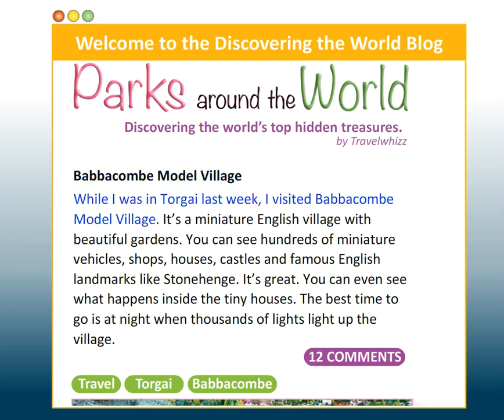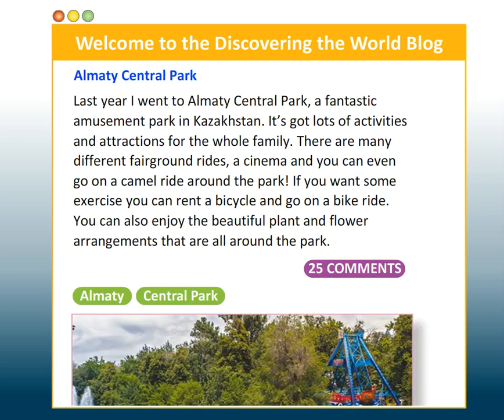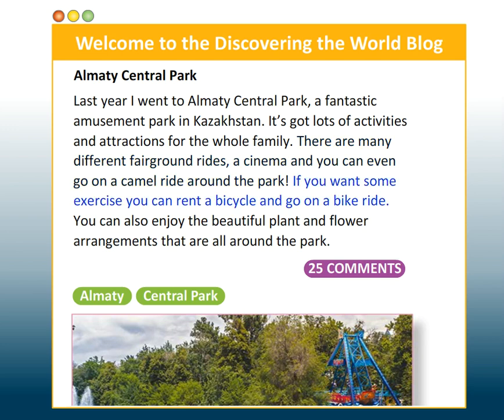EXCEL 6 for Kaz M6e / PARKS around the WORLD / text (p.73)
EXCEL 6 for Kazakhstan
M6: Travel & Holidays
Каналға жазылыңыздар. Әрине қоңыраушаны басуды ұмытпаңыз. Қоңыраушаны басу арқылы сіз күнде жаңа виде материалдарды біріншілерден болып тамашалай аласыздар. Достарыңызбен бөлісуді әдетке айналдырыңыздар. 🤝👍 РАХМЕТ!